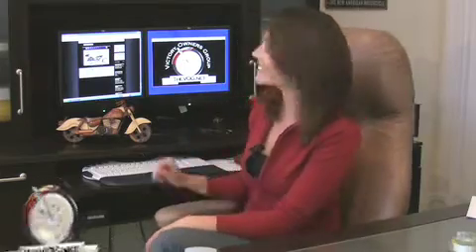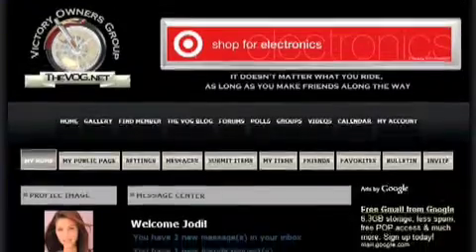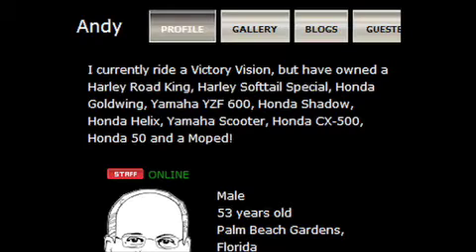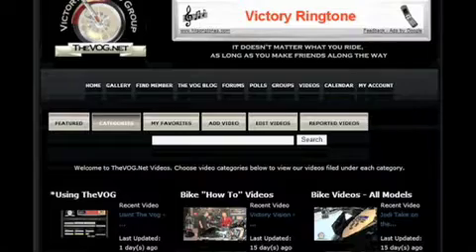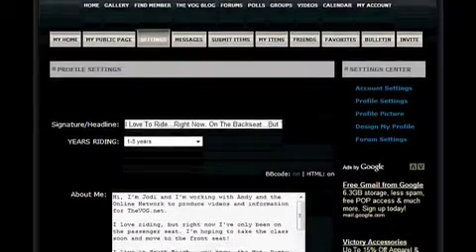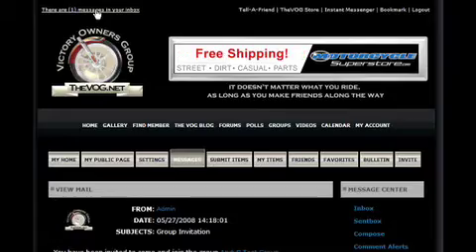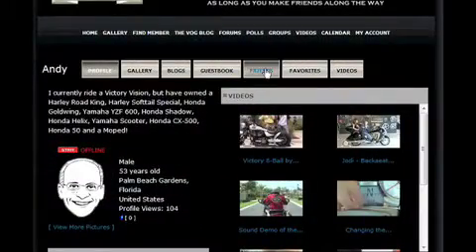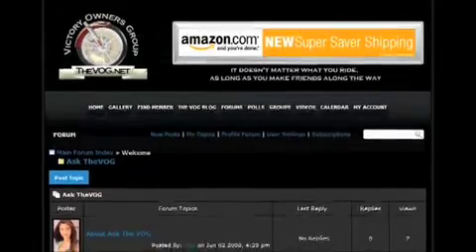TheVOG net - Your Account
Confused on all the features? This video goes through all the features of your account and shows you everything you need to get started on TheVOG net